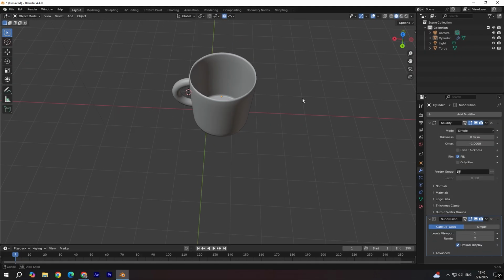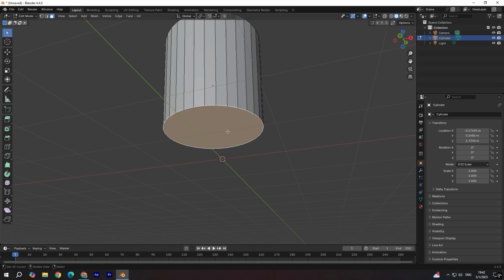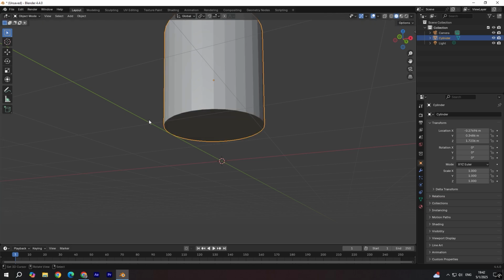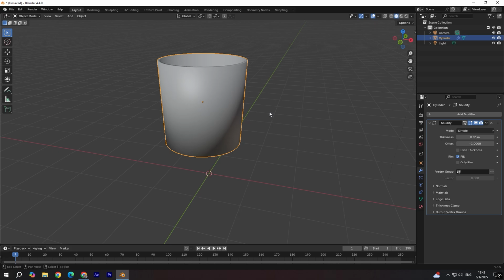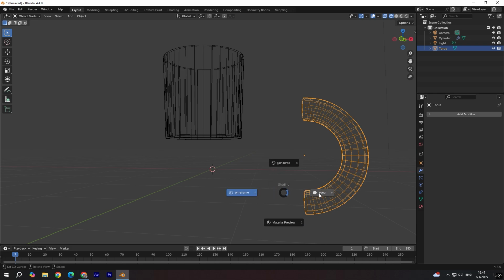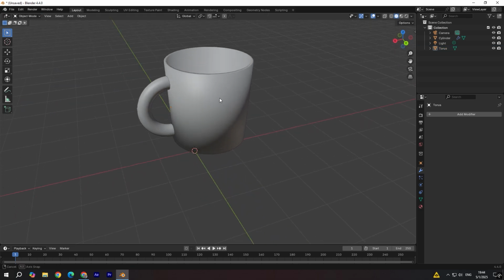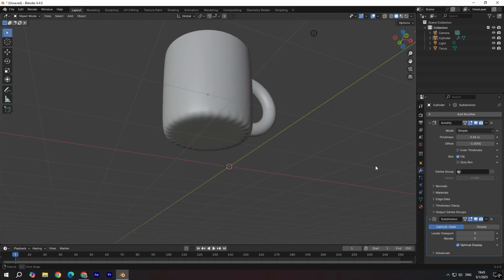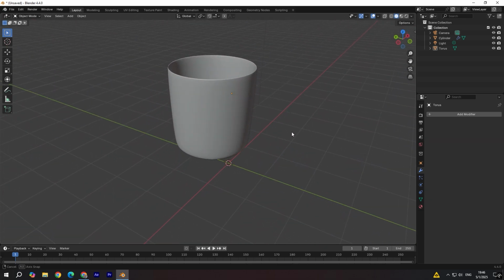How to Create a 3D Cup in Blender – Beginner Tutorial (EASY)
Blender for Beginners: Create a Realistic 3D Cup Step-by-Step
3D Modeling a Simple Cup in Blender – Easy Beginner Tutorial

New to Blender and want to start creating your own 3D models? In this beginner-friendly tutorial, you’ll learn how to make a simple 3D cup in Blender step by step. This is a great project to help you understand basic tools, shapes, and modifiers inside Blender while building something practical.

Whether you're just getting started or exploring 3D modeling for the first time, this tutorial will guide you through the process in a simple and easy-to-follow way. You’ll learn how to shape a cup, make it smooth, and prepare it for rendering — all in just a few minutes.

This video is perfect for beginners who want a fun, hands-on introduction to Blender using the latest version. No complex tools, no advanced knowledge — just basic Blender techniques explained clearly.